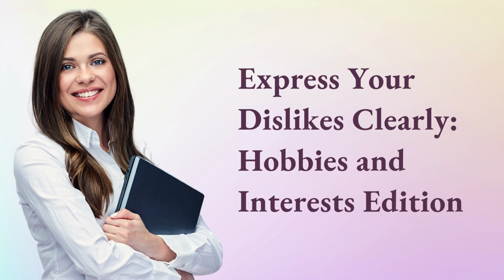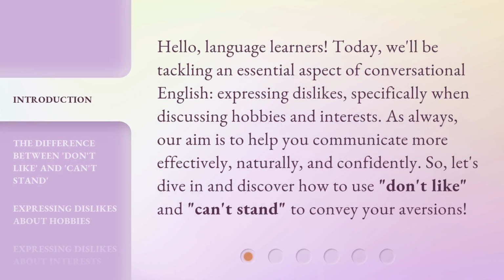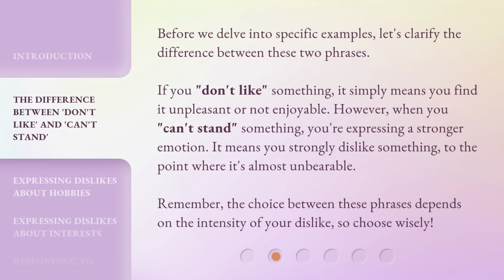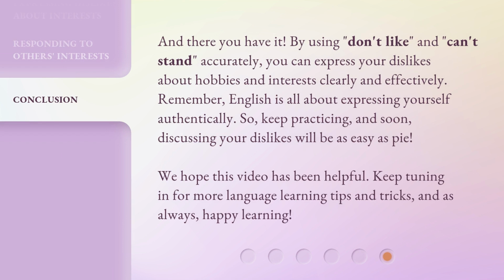Express Your Dislikes Clearly: Hobbies and Interests Edition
Express Your Dislikes Clearly: Hobbies and Interests Edition • Learn how to effectively express your dislikes when discussing hobbies and interests in conversational English. Discover the difference between 'don't like' and 'can't stand' and how to use them to convey your aversions. Get practical examples and improve your communication skills!

00:00 • Introduction - Express Your Dislikes Clearly: Hobbies and Interests Edition
00:40 • The Difference Between 'Don't Like' and 'Can't Stand'
01:16 • Expressing Dislikes About Hobbies
01:50 • Expressing Dislikes About Interests
02:24 • Responding to Others' Interests